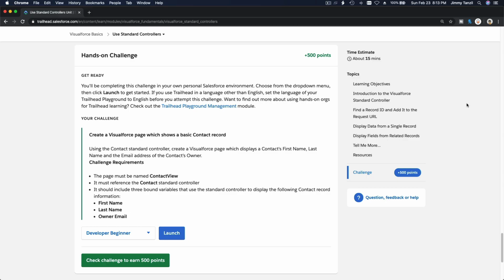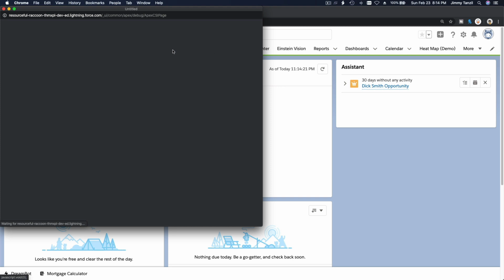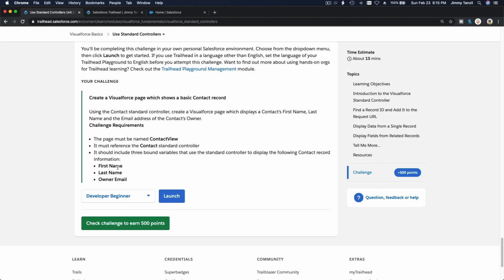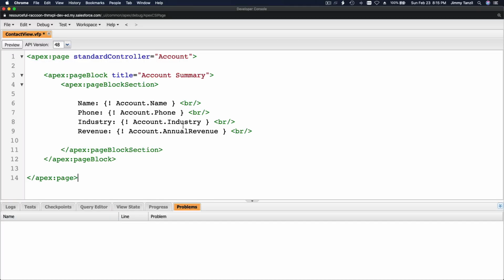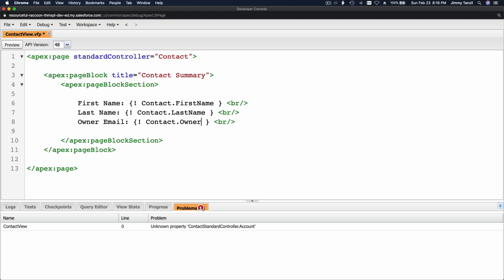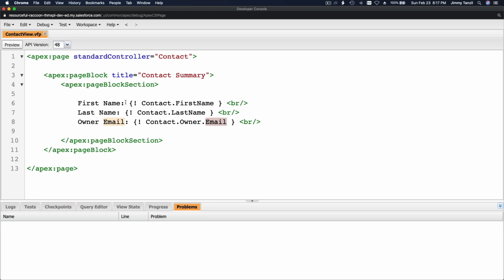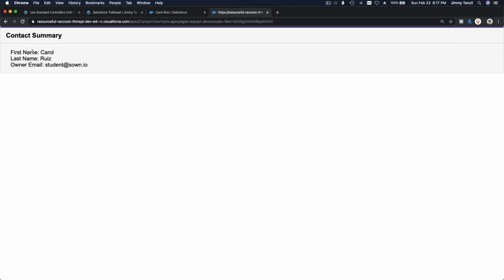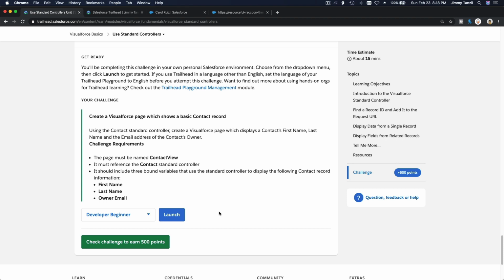Salesforce Trailhead - Visualforce Use Standard Controllers - Challenge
Create a Visualforce page which shows a basic Contact record

Challenge Requirements
The page must be named ContactView
It must reference the Contact standard controller
It should include three bound variables that use the standard controller to display the following Contact record information:
First Name
Last Name
Owner Email